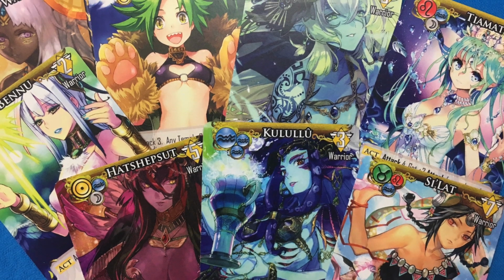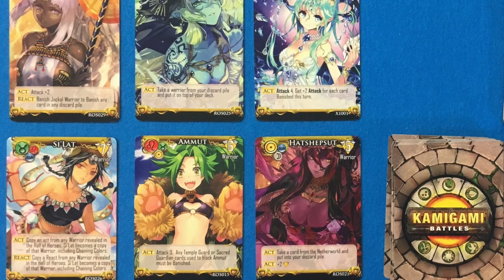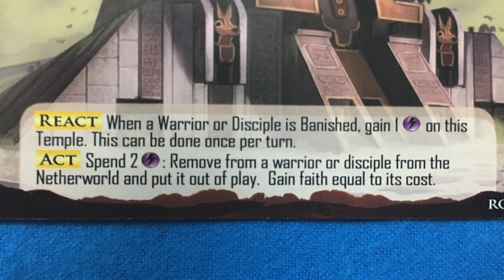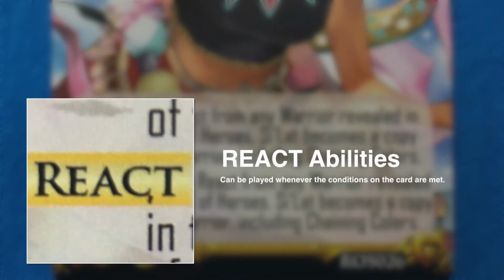REVIEW- Kamigami Battles: River of Souls